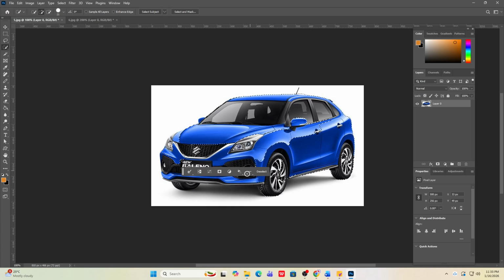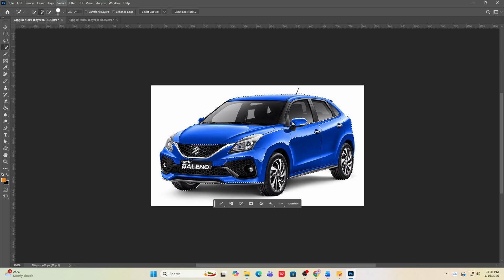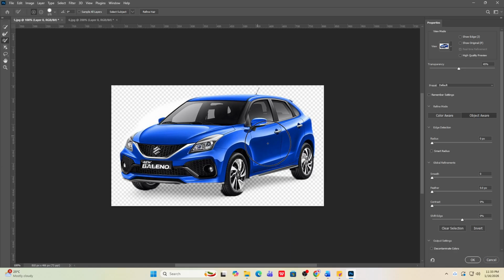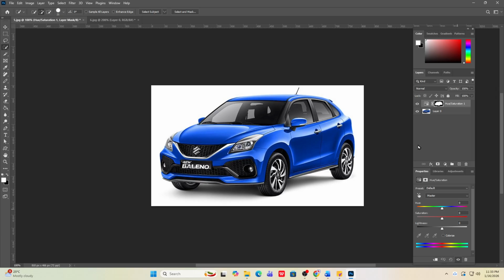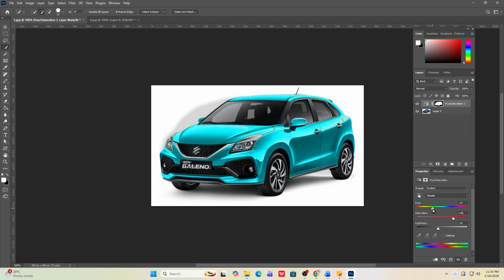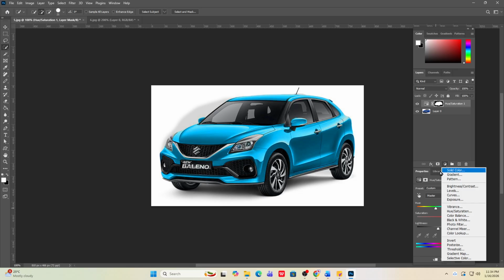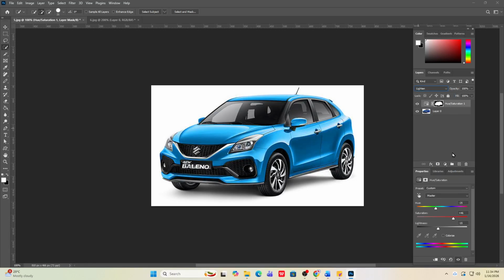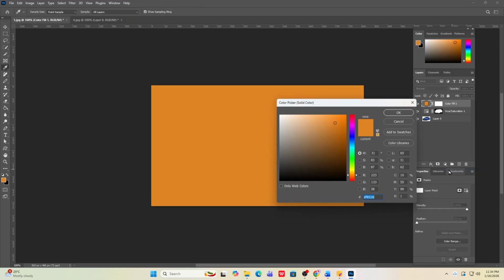How to Car Color Change in Photoshop [Full Guide 2026]